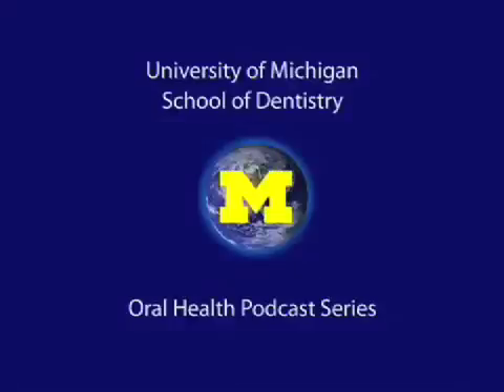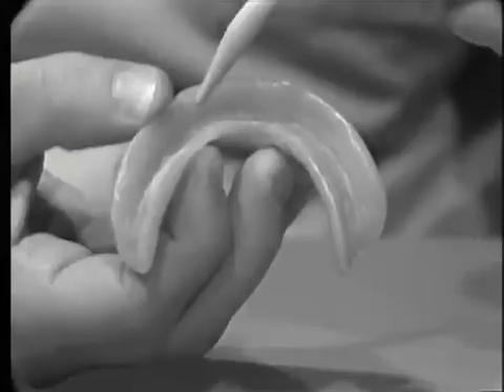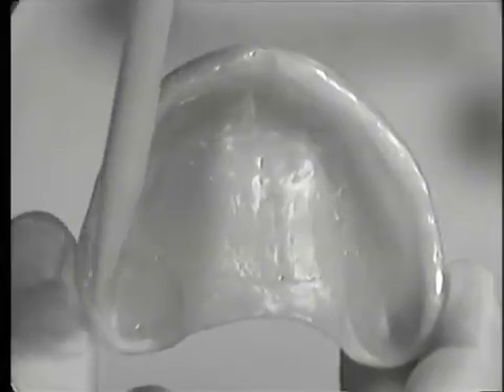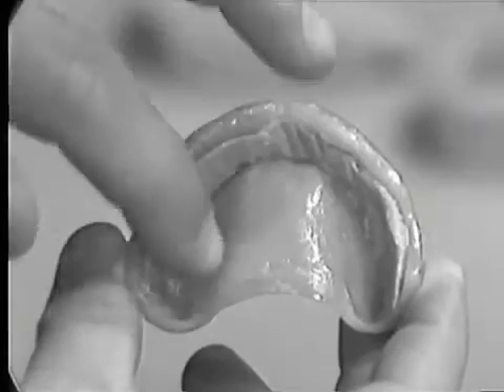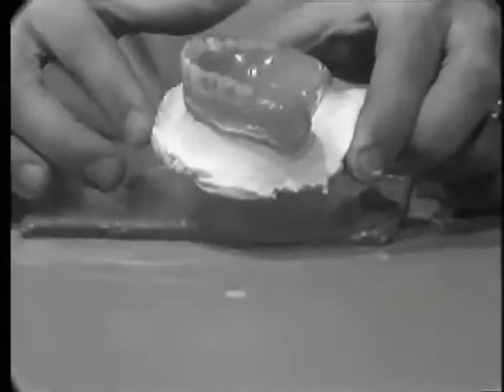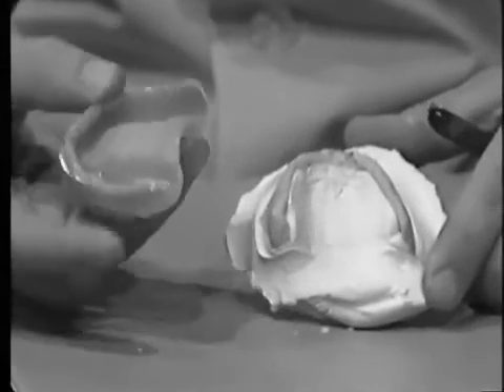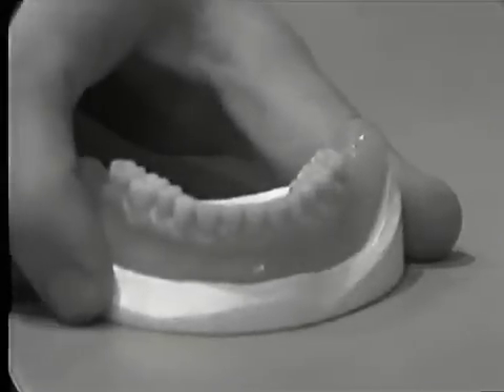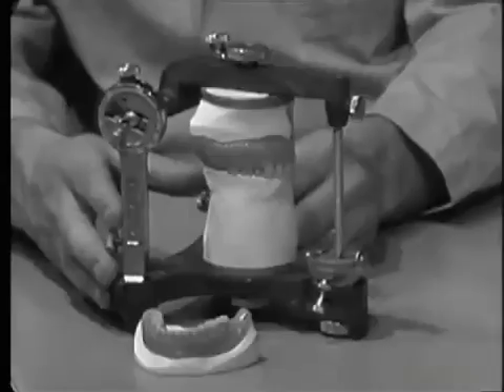Fabrication of Remount Casts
This tape demonstrates the process of remounting the dentures on an articulator so that final occlusal adjustments can be done. Orig. air date: JUN 26 79